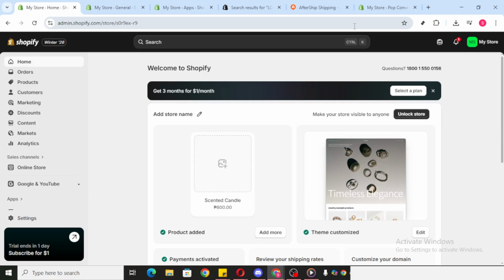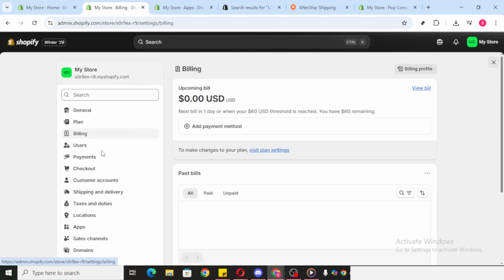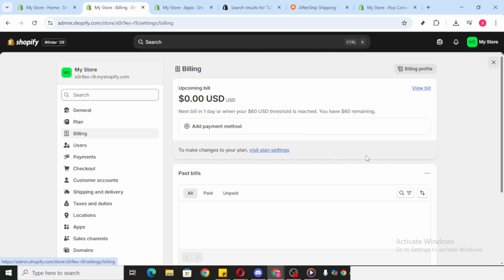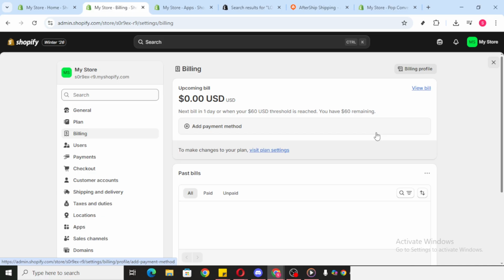How to fix Shopify error processing customer payments (full guide 2026)